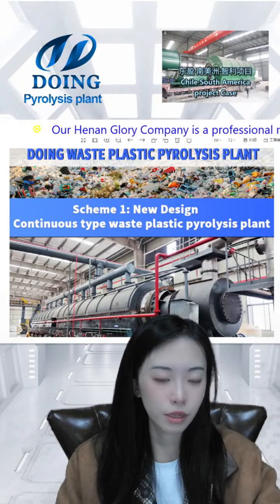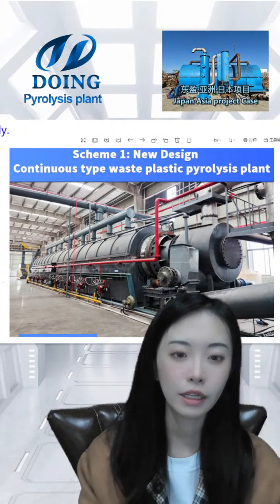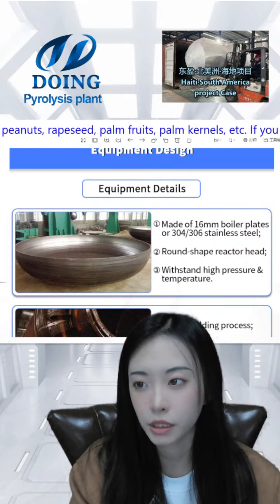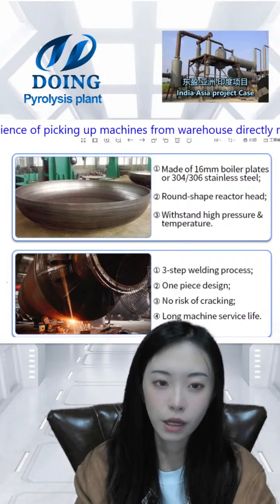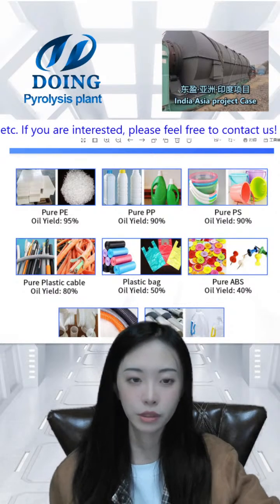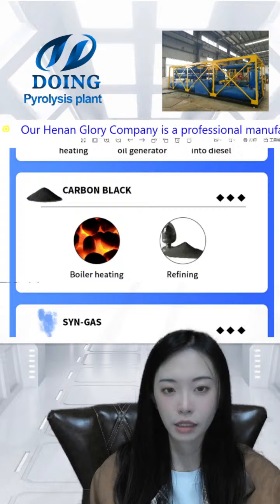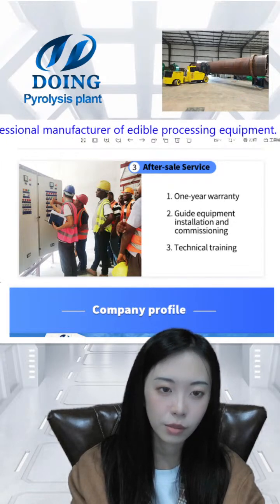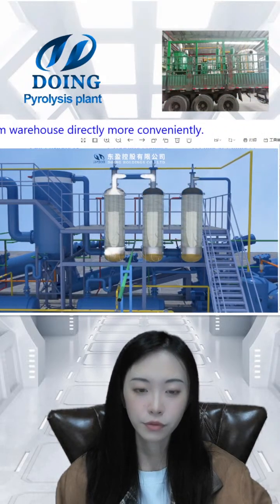Plastic to oil pyrolysis production line introduction | Waste plastic pyrolysis equipment for sale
DOING waste plastic pyrolysis machine can recycle various types of waste plastics to fuel oil with high oil yield and excellent performance, receiving lots of good feedback from customers in various countries, such as India, Mexico, Russia, Brazil, South Africa, Thailand, Vietnam, Philippines, America, etc.
So if you want to invest in the pyrolysis machine business, DOING will be the best cooperation partner for you.
And this live will introduce the plastic to fuel oil recycling process, recycled waste plastics types and oil yields, successful plastic pyrolysis machine projects, etc. for you.